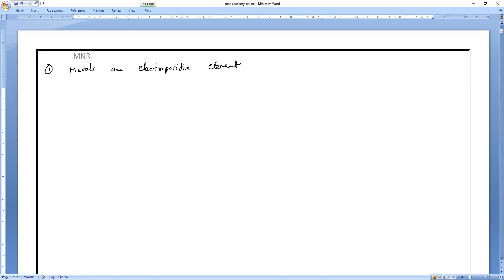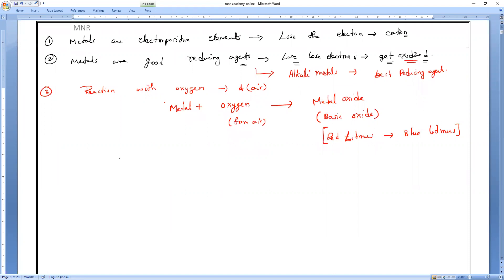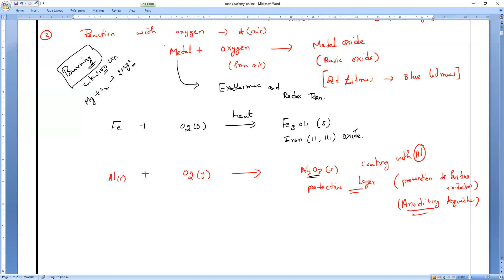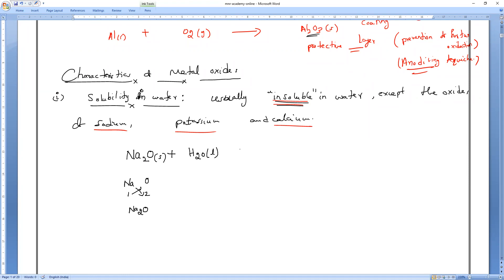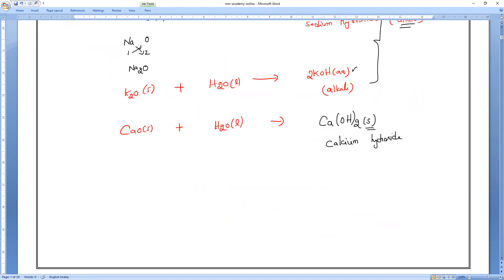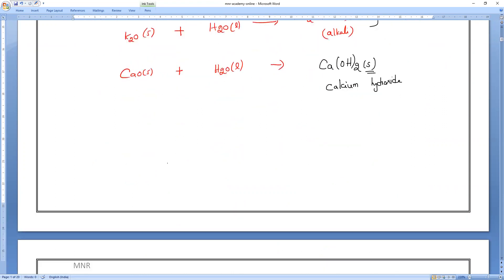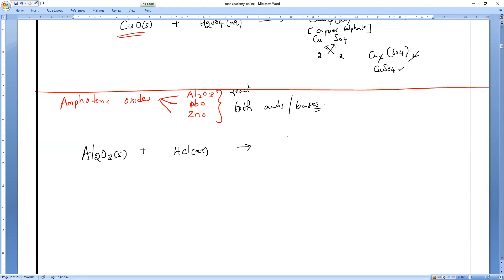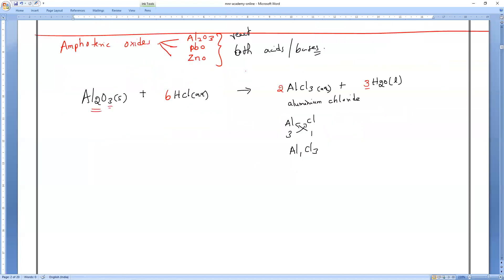Chemical properties of Metals part-2(3 properties)// CBSE CLASS 10 CHEMISTRY / / BOARD EXAMS 2024